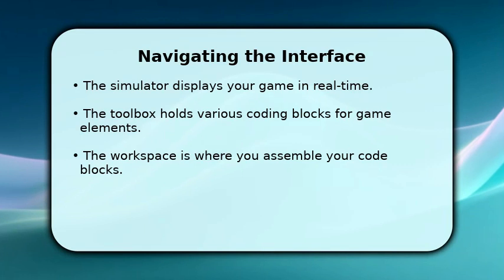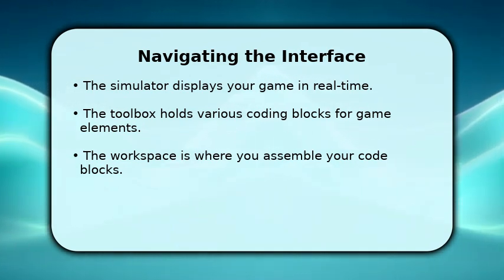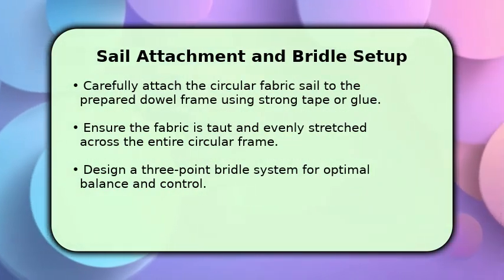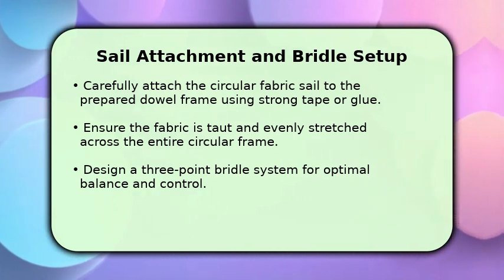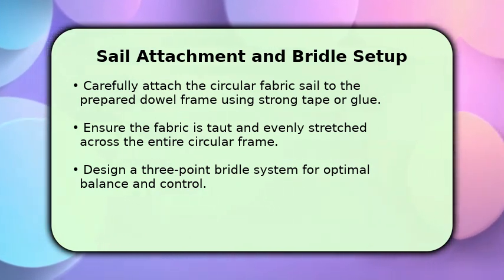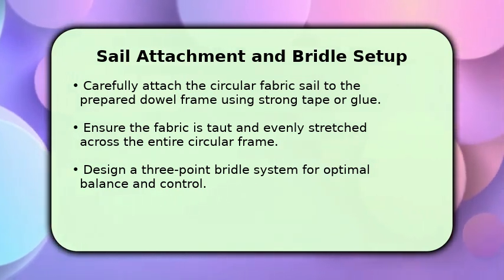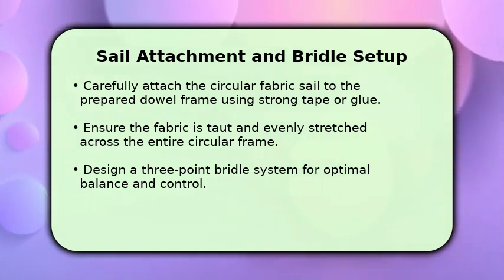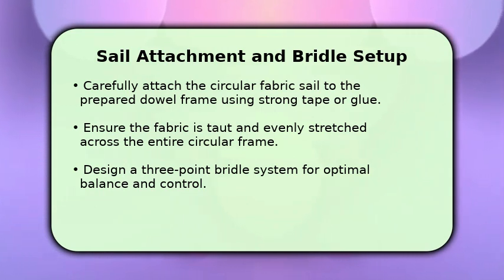How to Use MakeCode Arcade 2025 - Easy Guide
▸ (t) In this video, we will cover the basics of using MakeCode Arcade 2025. From creating and editing sprites to adding animations and effects, we will show you how to bring your game ideas to life. Whether you're a beginner or looking for tips and tricks, this tutorial is perfect for anyone who wants to learn MakeCode Arcade.